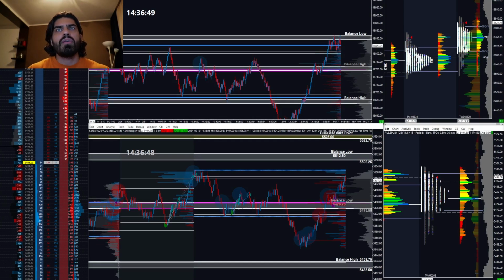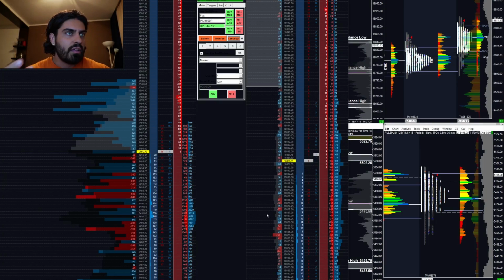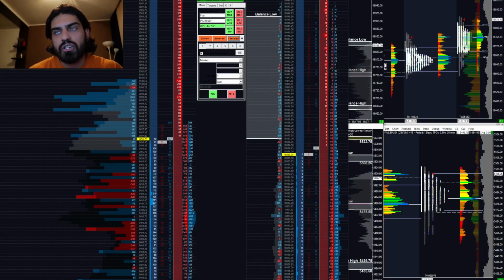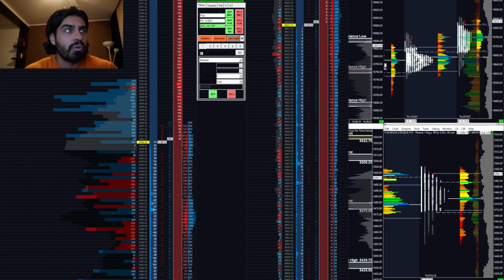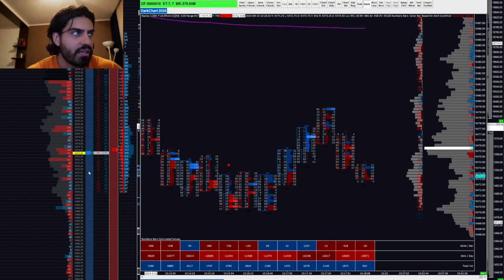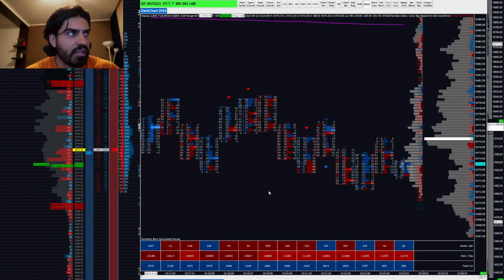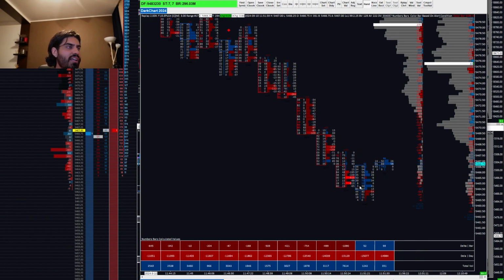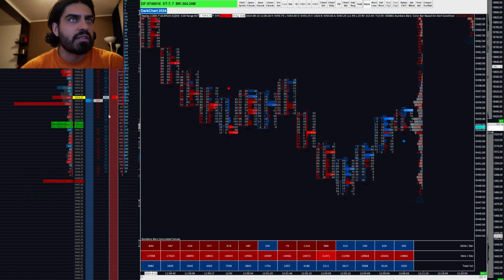Does Order Flow Work? (Is Order Flow Useful)